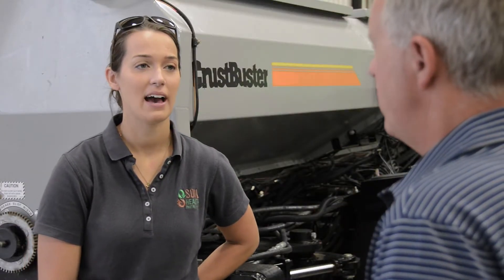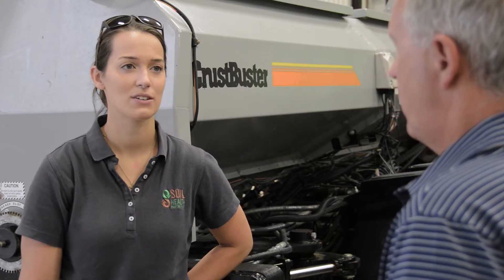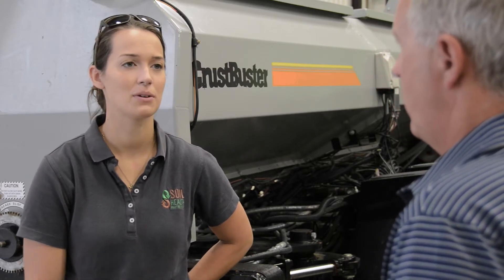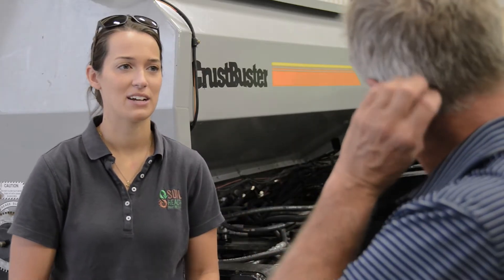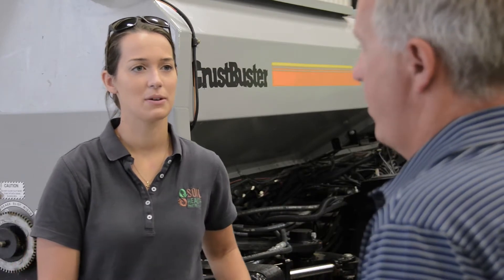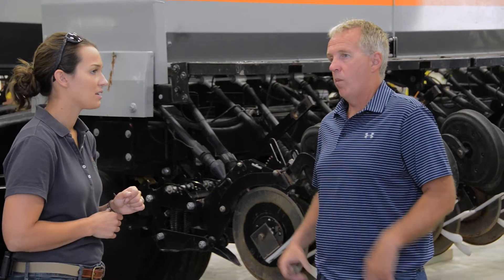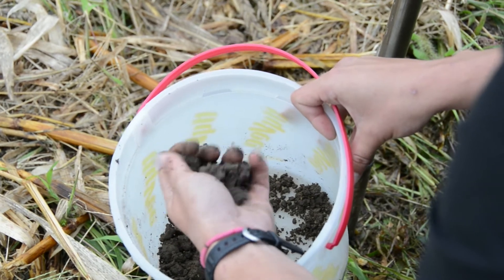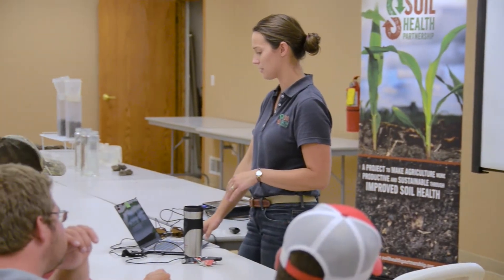A Love of Soil Science: Meet Elyssa McFarland, Soil Health Partnership Field Manager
The Soil Health Partnership has a team of field managers dedicated to working with our farmer-partners. Meet Elyssa McFarland, Eastern Iowa field manager, who has been with the program since its early days. The field manager’s job is to help new farmers get started in the program with choosing a soil health practice that's right for them, and to assist along the way with soil sampling, monitoring and answering questions about the farming techniques implemented on a particular site. Elyssa's expertise, training and passion are critical to the success of our research!